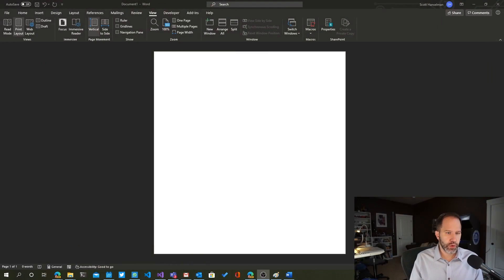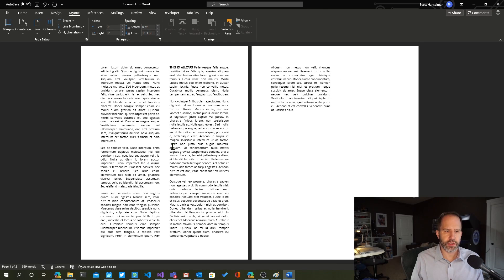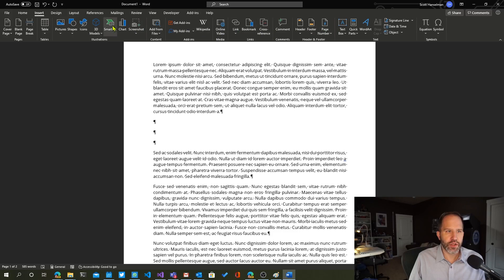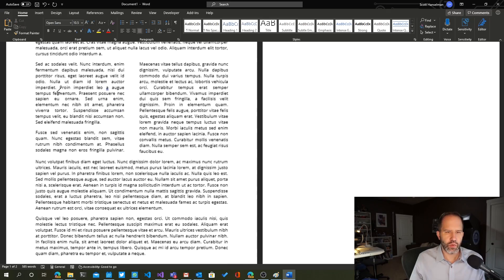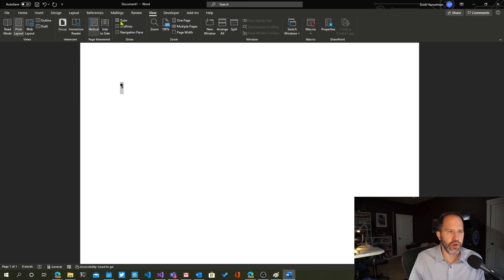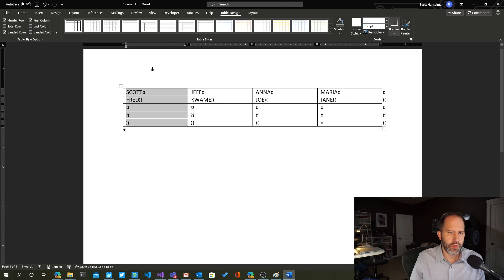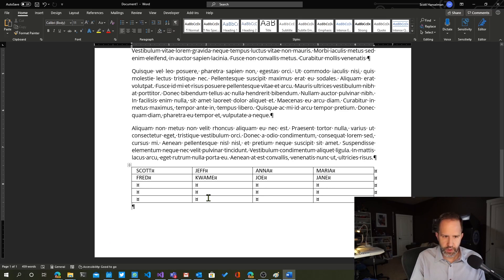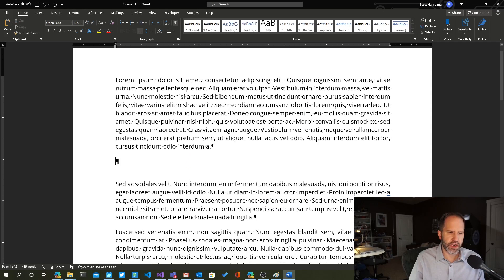How to REALLY use Microsoft Word - Columns, Breaks, and spaces in Tables